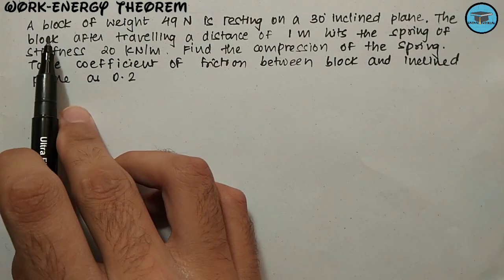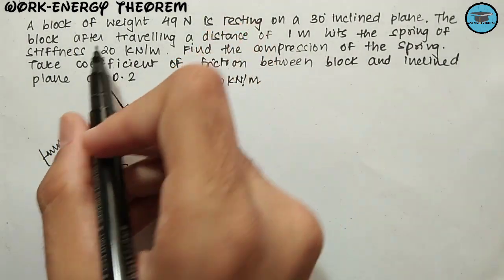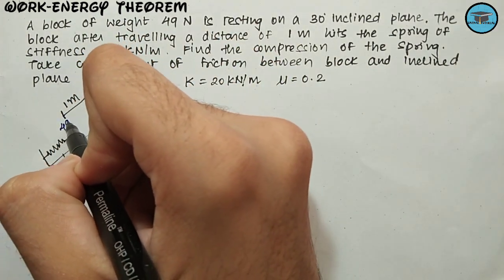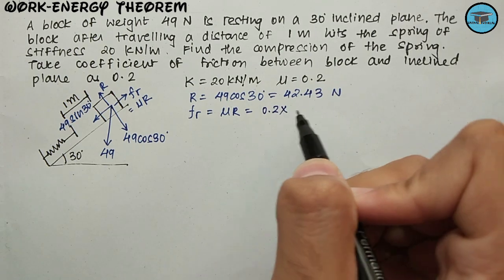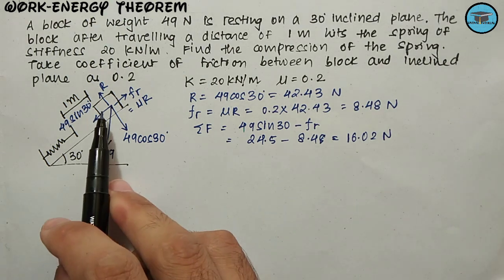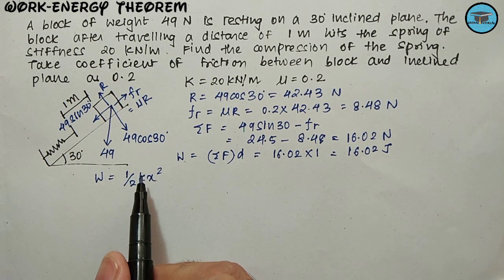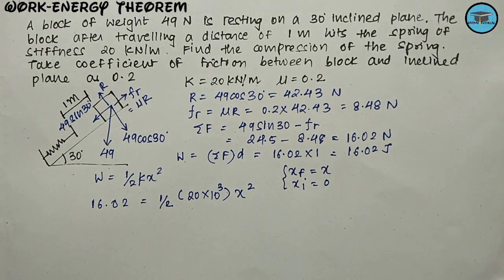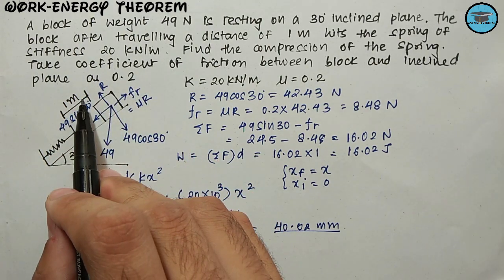Work-Energy Theorem| Problem Solving#2| Engineering Mechanics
Hey Guys!!
This is Zainali and I am back with a new tutorial in which we would be solving a problem using Work-Energy principle.

PROBLEM STATEMENT: A block of weight 49N is resting on an 30' inclined plane. The block after traveling a distance of 1m hits the spring having stiffness 20KN/m. Find the compression of the spring if the coefficient of friction between block and incline is 0.2.